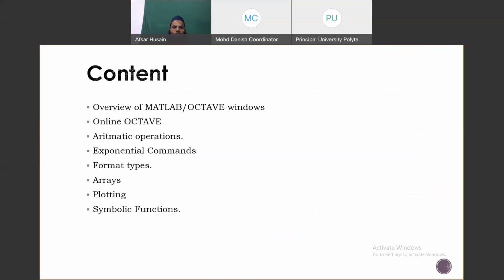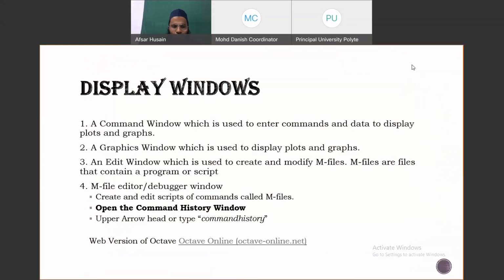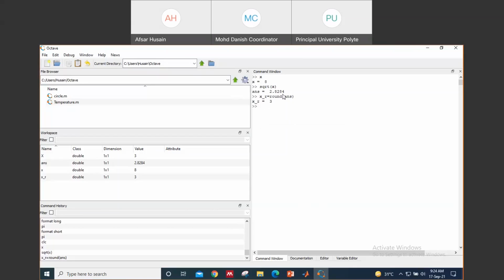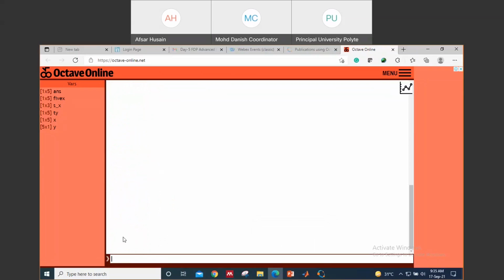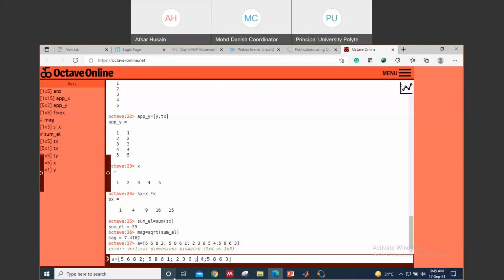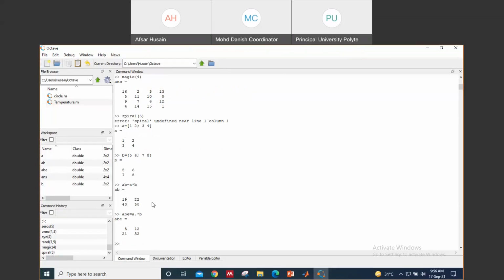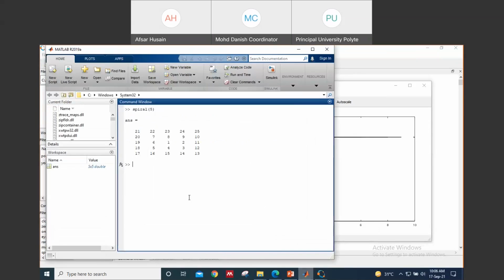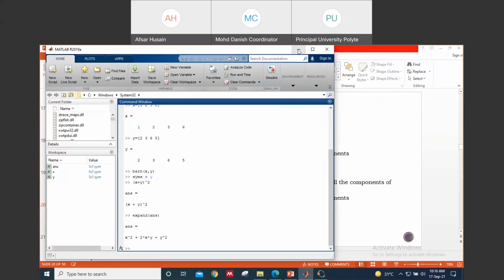Introduction to octave and its web version (Session-13)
This is session-13 of AICTE sponsored Faculty Development Programme (FDP) on Advanced MATLAB for Scientific Computing from 13-17 September 2021 by Civil Engineering Section University Polytechnic, Aligarh Muslim University, Aligarh, India.